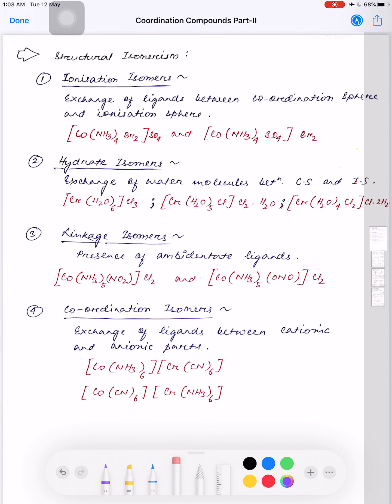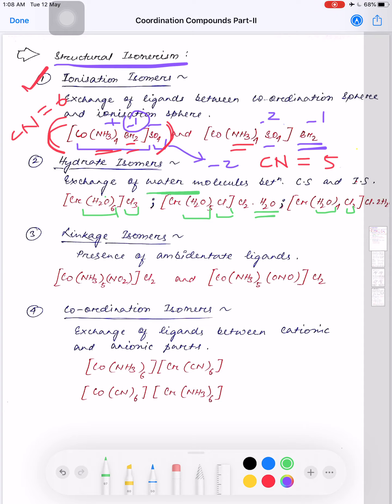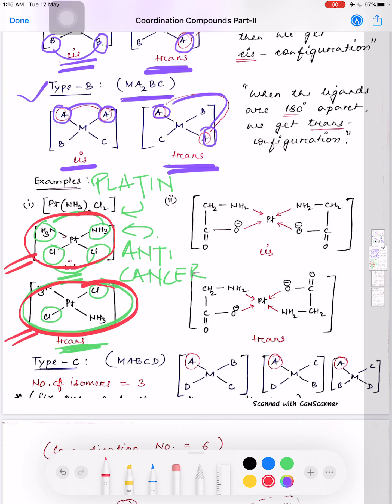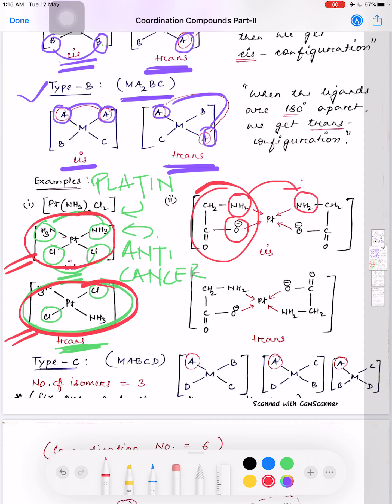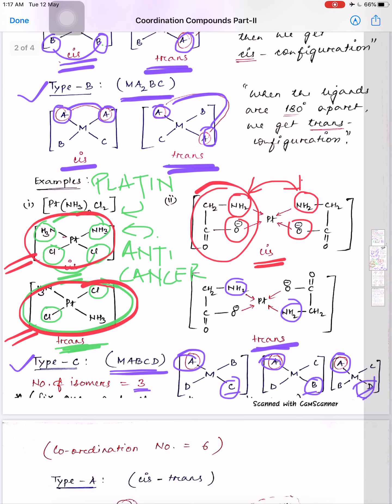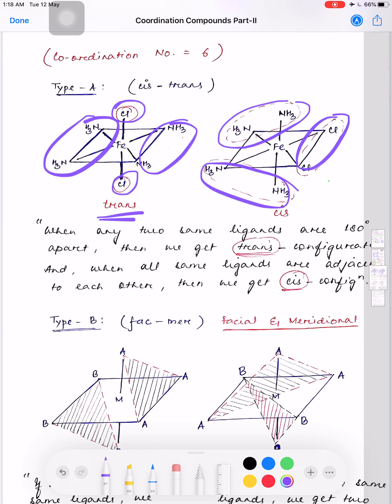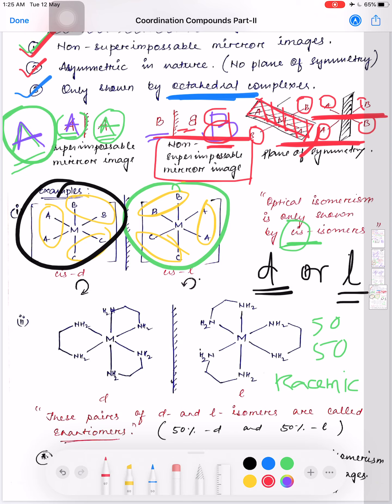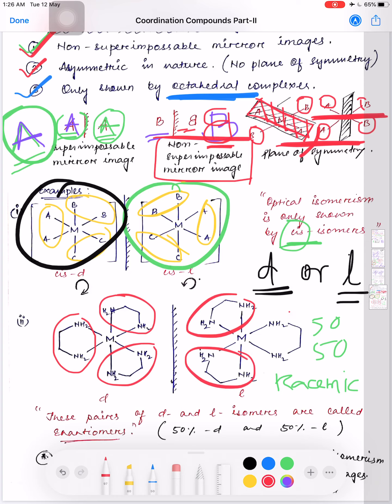Coordination Compounds Part-II (Structure and Isomerism) for JEE and NEET aspirants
Here we will learn about the different types of Isomerism shown in coordination compounds.